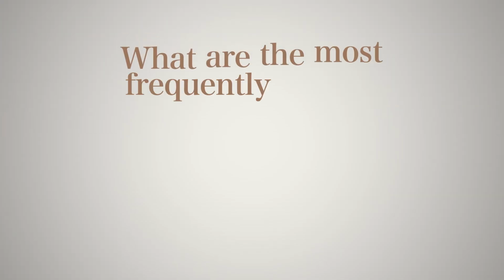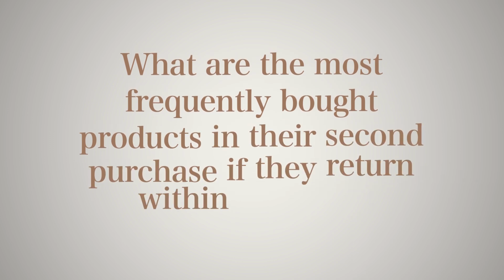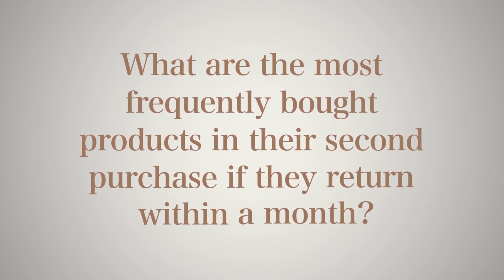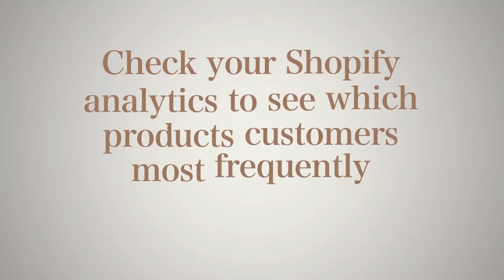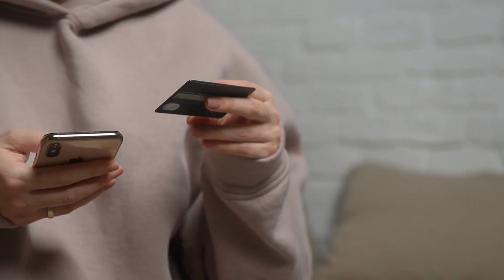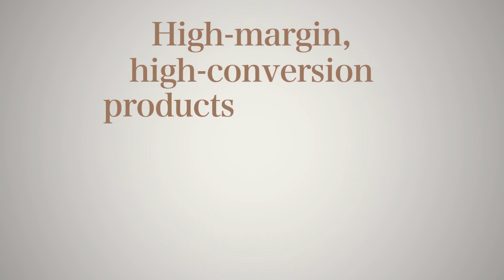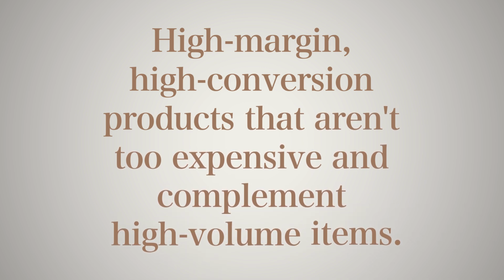3 Little-Known Strategies to Maximize Cross-Sell & Up-Sell Profits Today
In this video, I’ll show you how to optimize your cross-sells and up-sells to unlock hidden revenue and boost your profits.

Many brands rely on AI tools to handle these strategies, but that approach often leaves money on the table.

I’ll walk you through proven methods to analyze your data, uncover new opportunities, and take control of your up-selling strategy to maximize your average order value (AOV).

Here’s what you’ll learn:

- Why relying only on AI can cost you revenue.
- How to find second-order product opportunities.
- Tips to use frequently bought-together data effectively.
- How to uncover and test high-margin sleeper products.
- The importance of A/B testing your strategies.

Raphael Paulin-Daigle is the founder and CEO of SplitBase, and landing page and optimization agency for DTC e-commerce brands. SplitBase helps brands such as Dr Squatch, Wine Library, Hyperice, L'Oréal, ButcherBox - and many more - add millions to their bottom line through their optimization methodology.